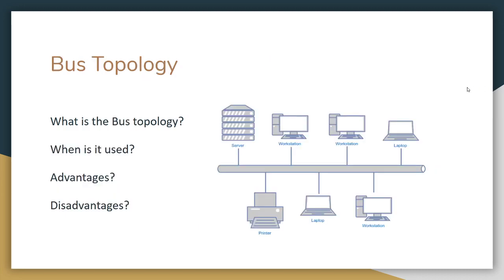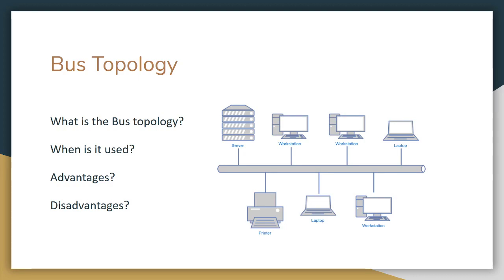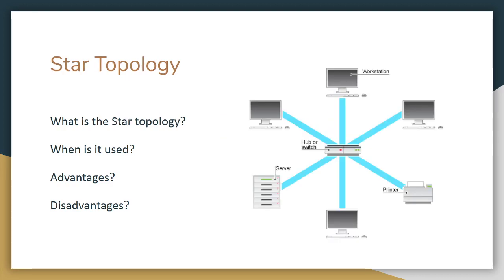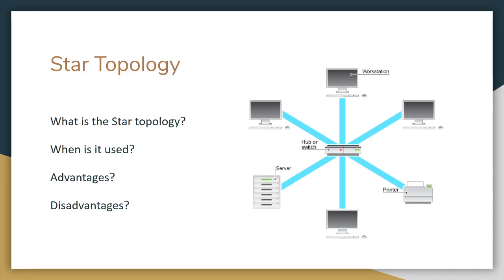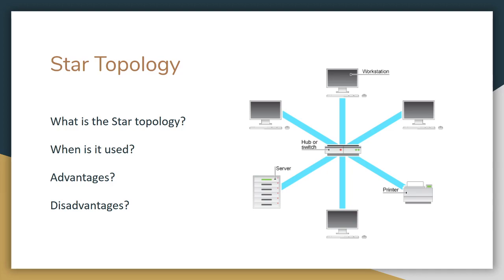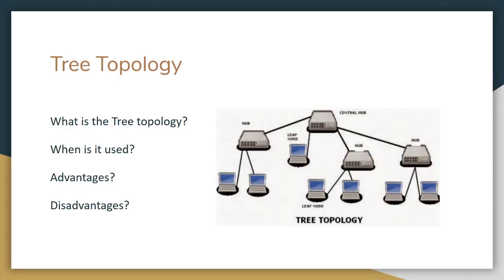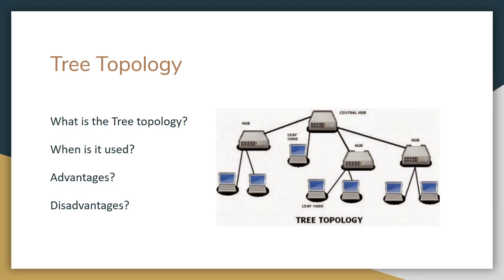EDCOM Networking Topologies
Networking Topologies video

UP836734